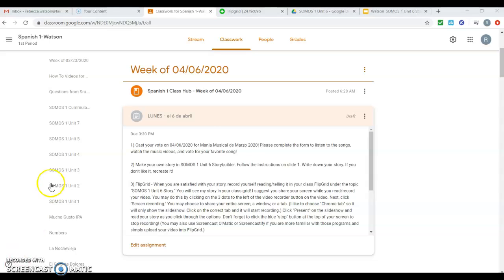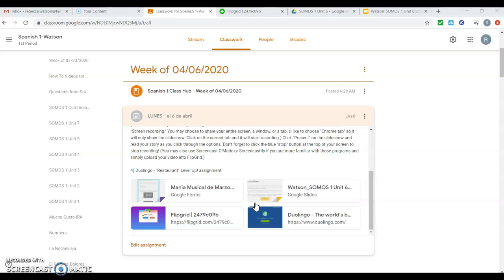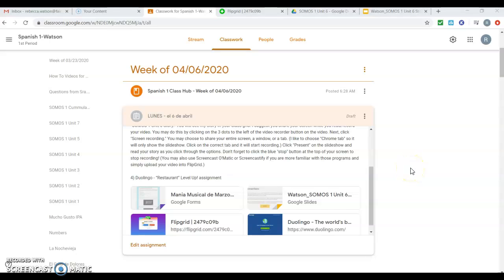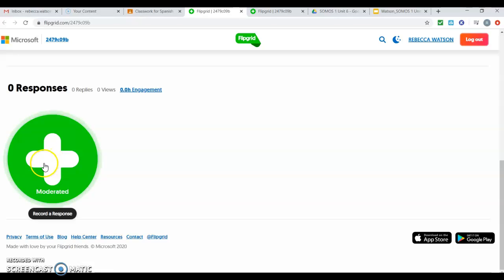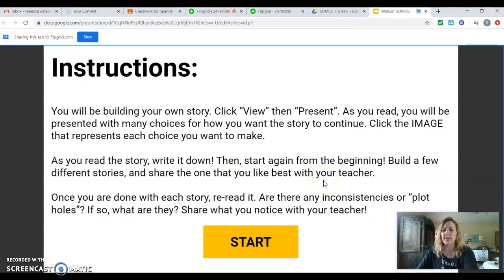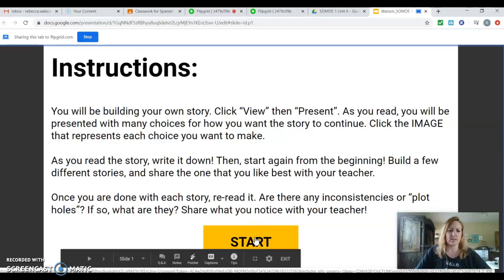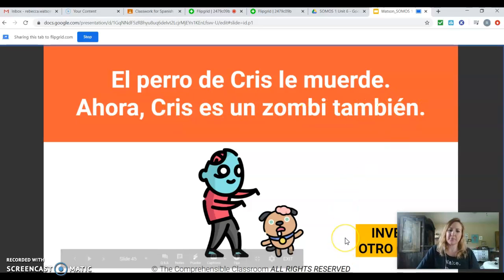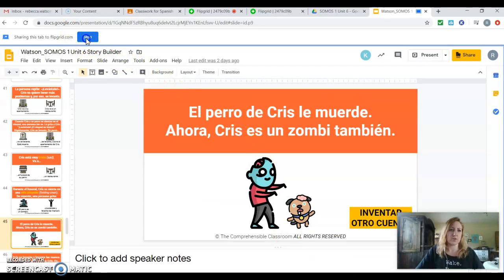How-To Share Screen on FlipGrid